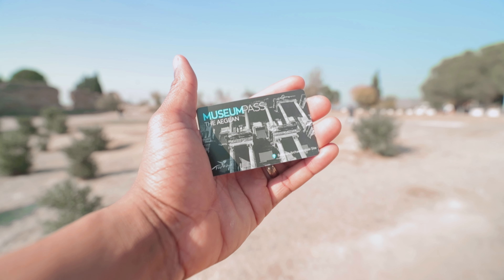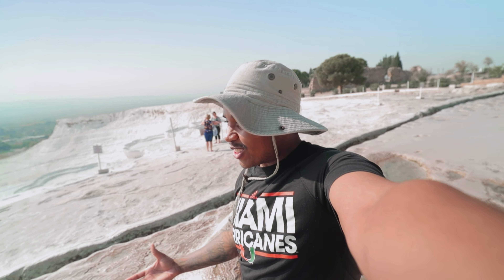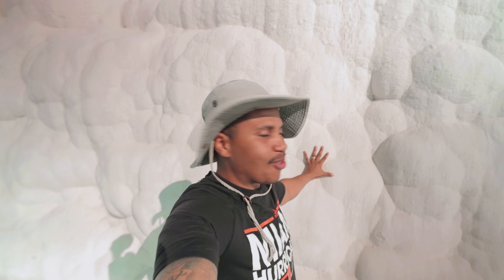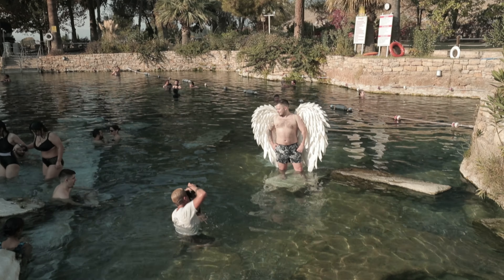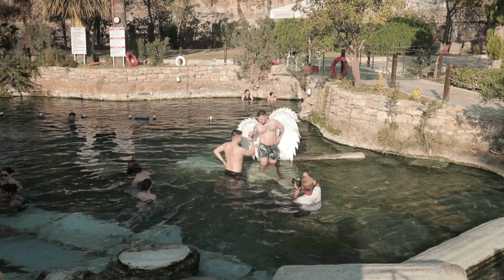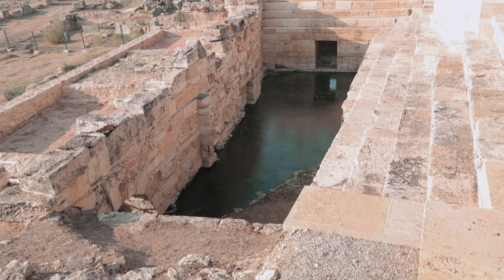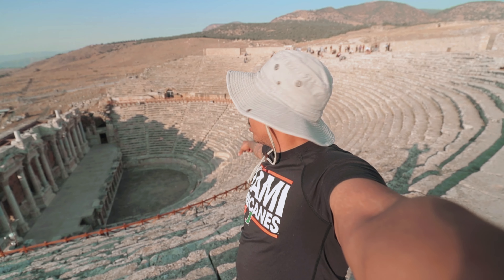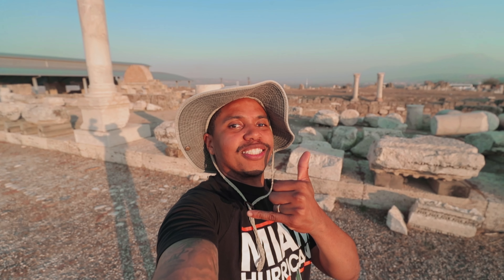VISITING TURKEY’S MOST IMPRESSIVE NATURAL WONDER…PAMUKKALE! (HIEROPOLIS, CLEOPATRA POOLS & LAODICEA)